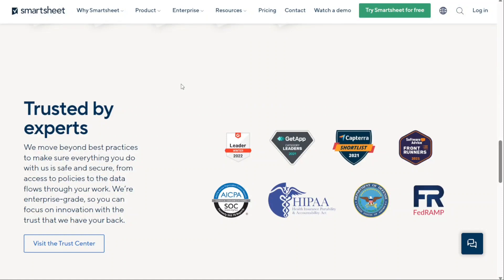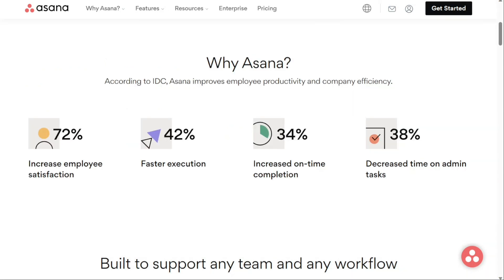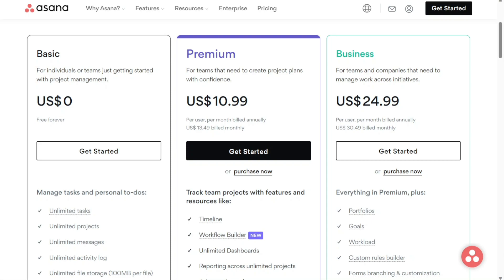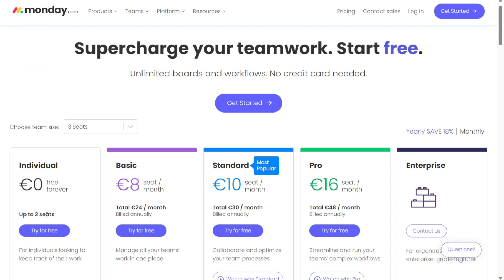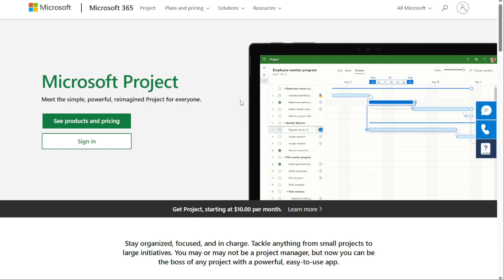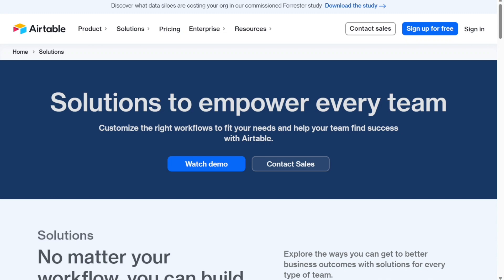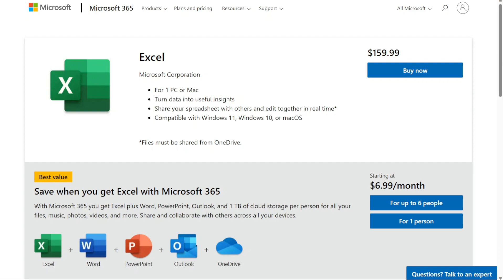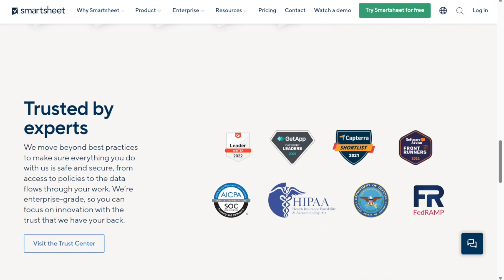Best Smartsheet Alternatives | Airtable vs Excel vs Smartsheet vs Asana vs Monday.com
In this video you will find out some of the Best Smartsheet Alternatives.